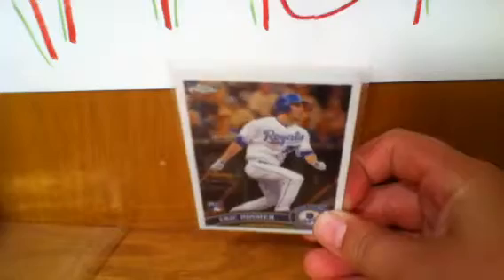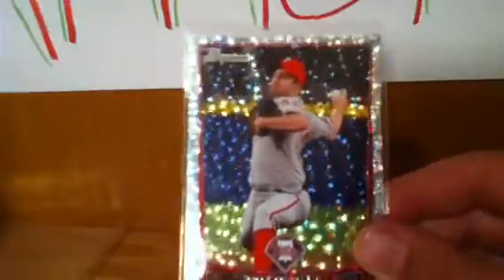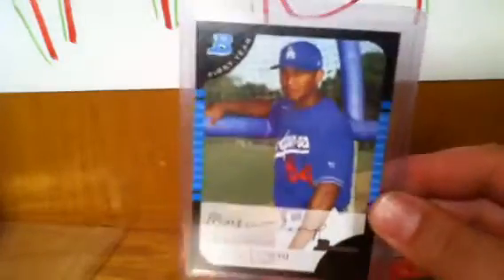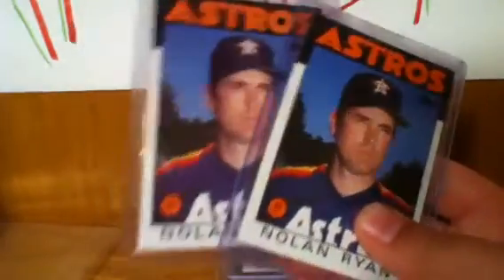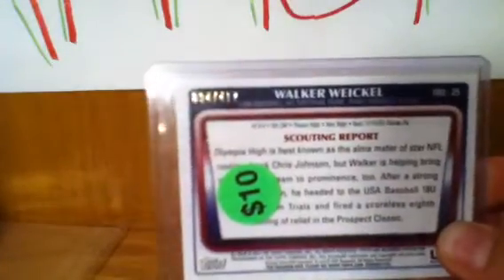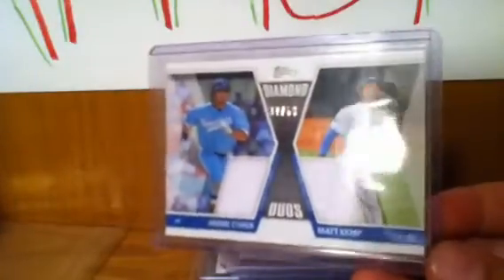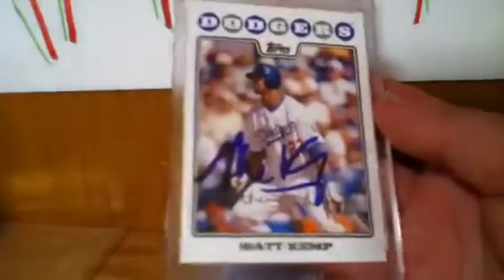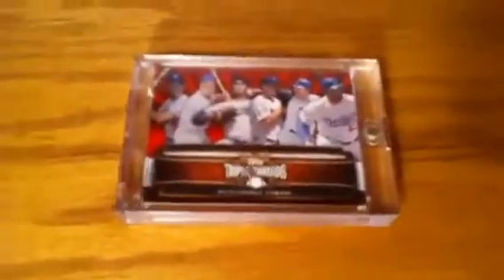Baseball for SALE